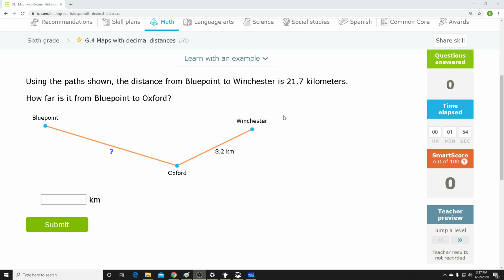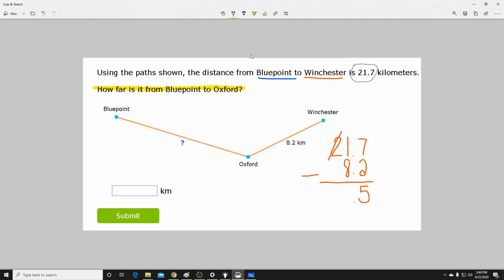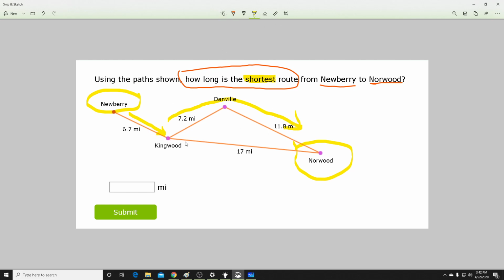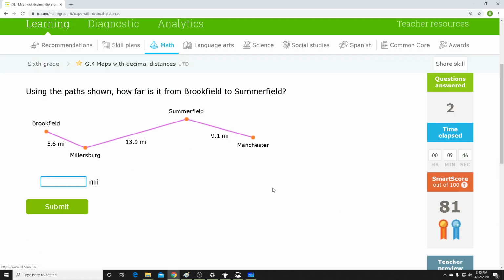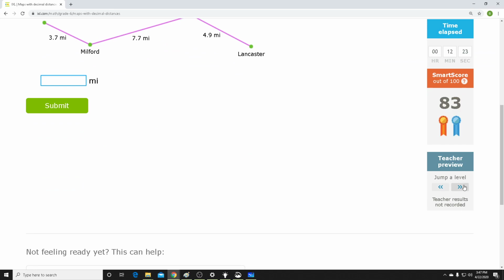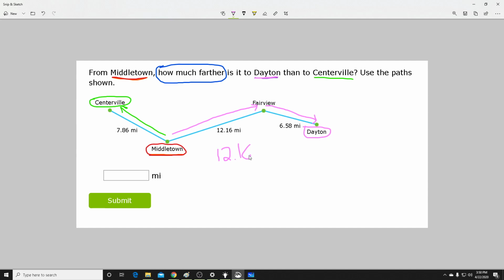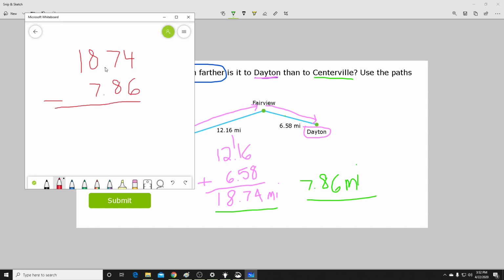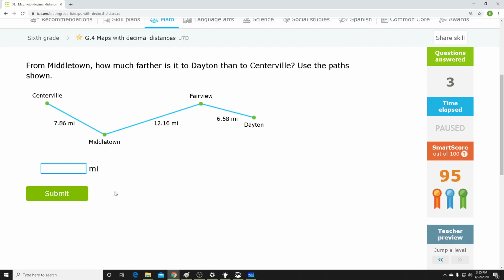Find the distance between two points using a diagram (Adding and subtracting decimals)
G.4 Maps with decimal distances